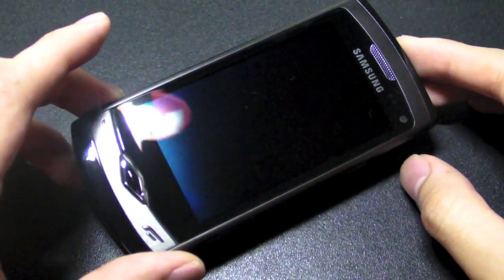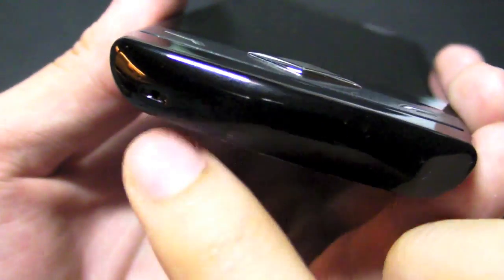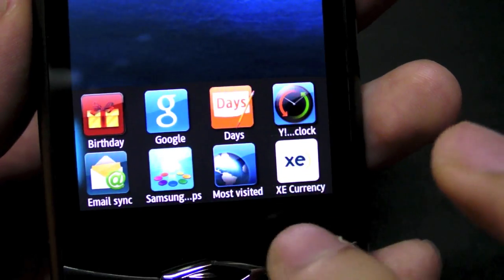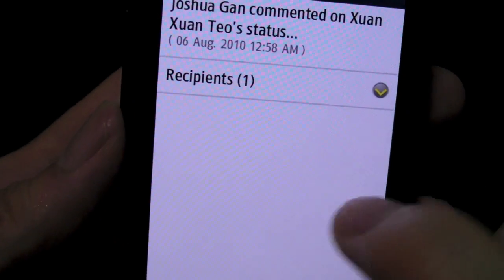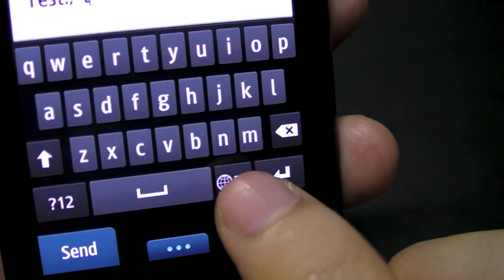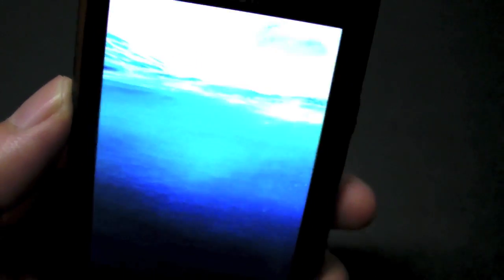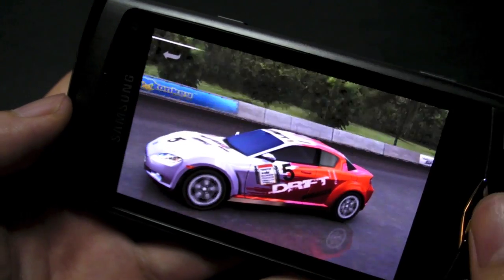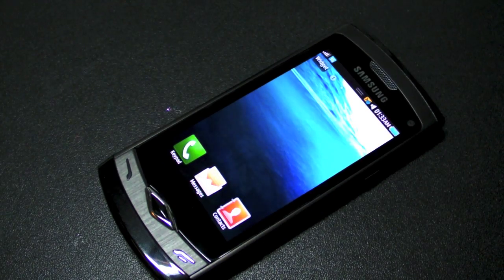Gear65 #61 - Samsung Wave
Samsung's first Bada phone is shown off in detail on this episode of gear65